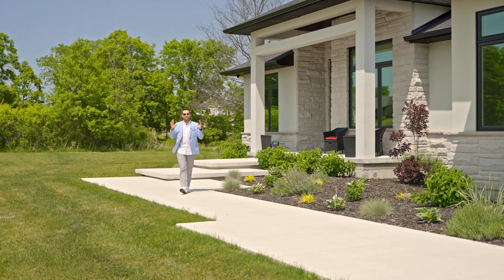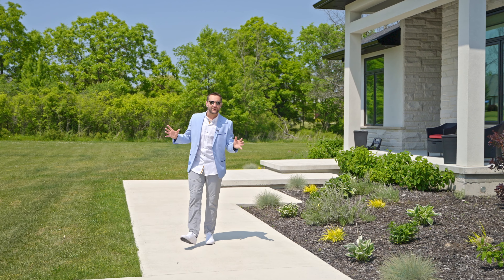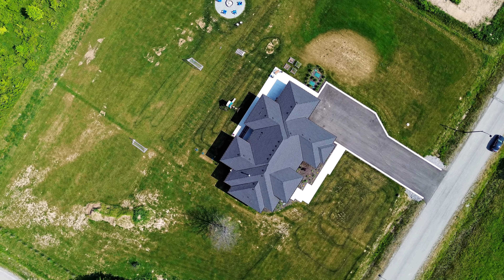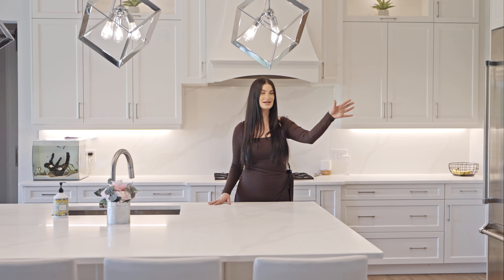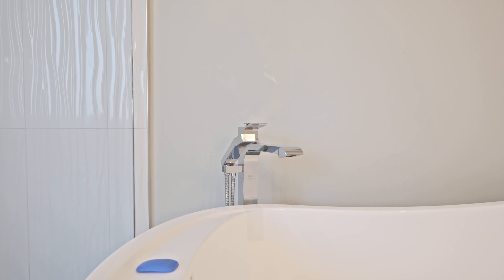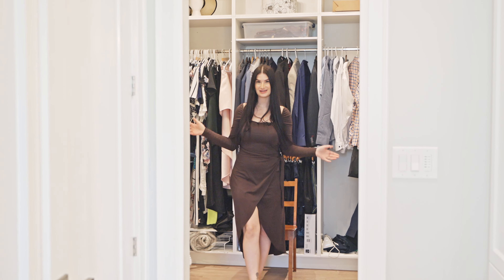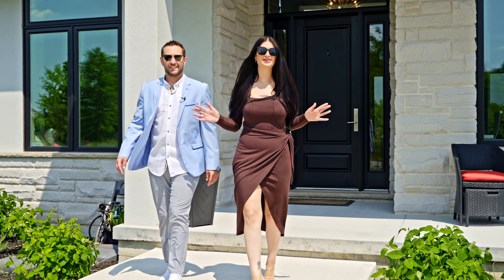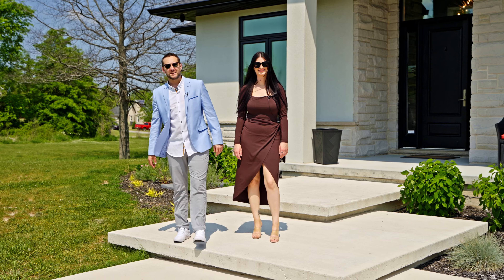SOLD FIRM! LUXURY CUSTOM BUILT BUNGALOW | 2600 Baxter Ave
This exquisite custom-built luxury bungalow is a haven for the growing family looking for comfort and style. Situated on over 2 acres of pristine land in a highly sought-after area of Chippawa, this property offers a serene escape just steps away from the breathtaking Niagara River and Niagara Parkway.

For more information and to book your own private showing, contact listing agent Andrew Perrie
The Fine Estates Team, REVEL Realty Inc.,